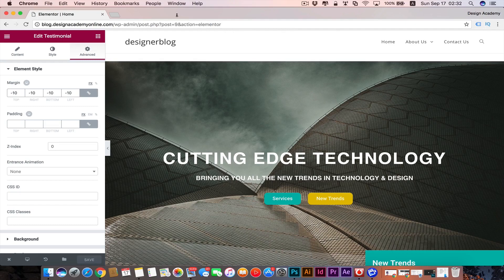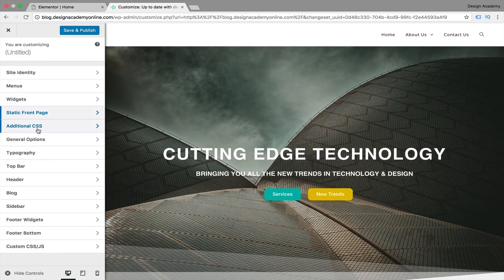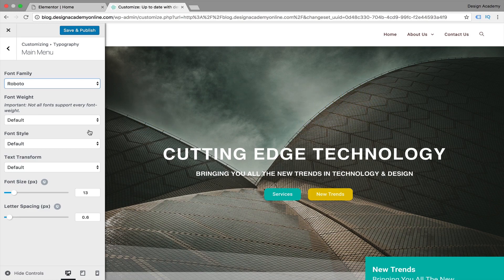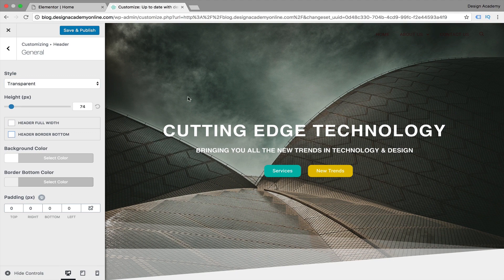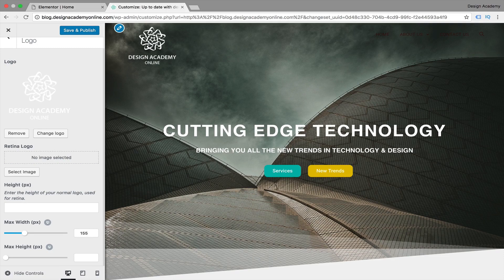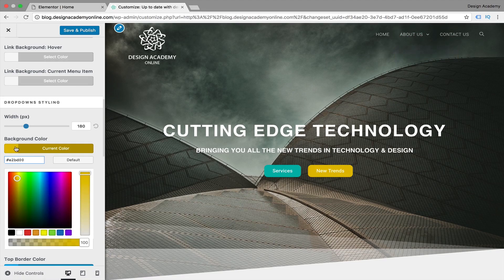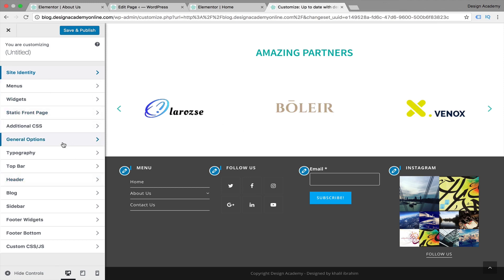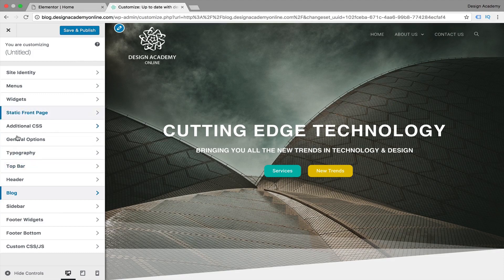Wordpress ocean wp theme Customizer tour & website logo